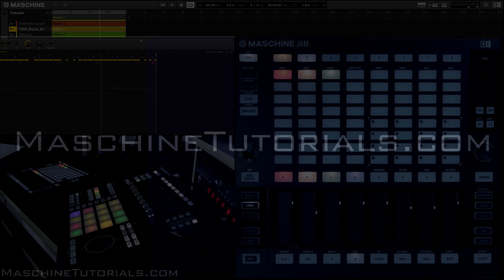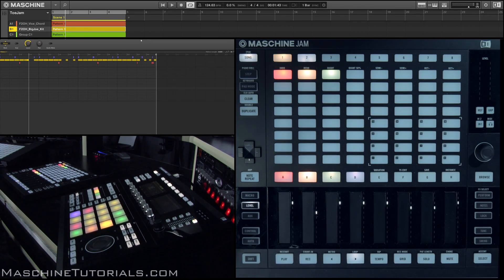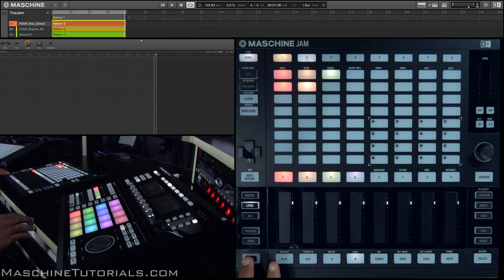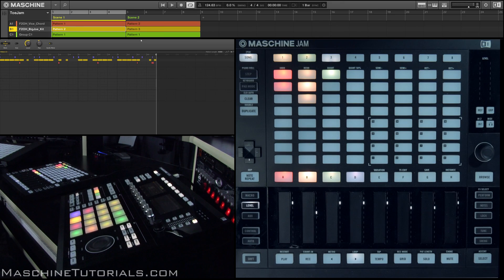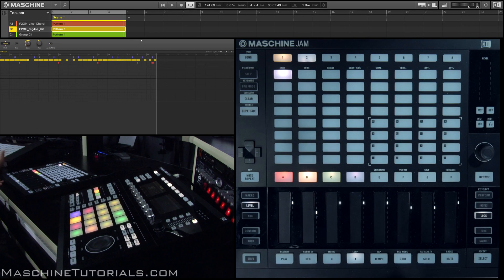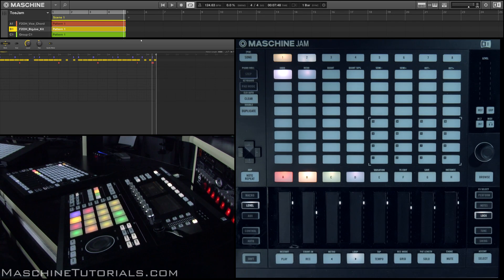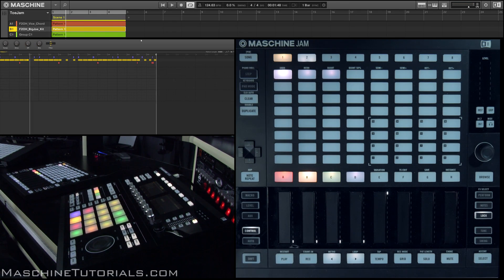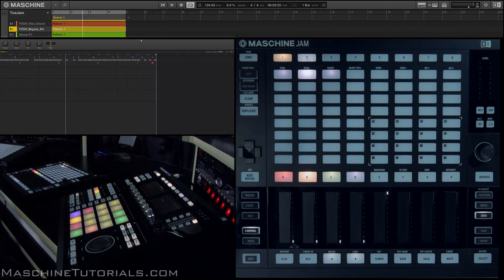MASCHINE Jam: Pattern Workflow, Mute Automation, Lock Mode Parameter Morphing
- The original site for exclusive Native Instruments Maschine Tutorials

Quick video showing how I like to use Maschine Jam more for composition by quickly coming up with new pattern ideas thanks to the direct pattern access. I also show how to automate your mutes (or solos) as well as morphing between parameter states using the Lock mode morphing feature.